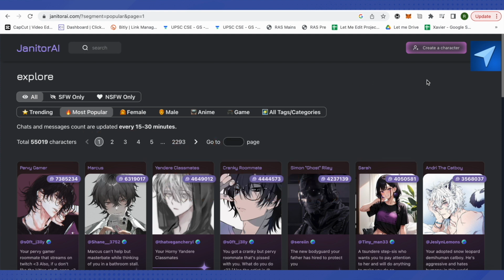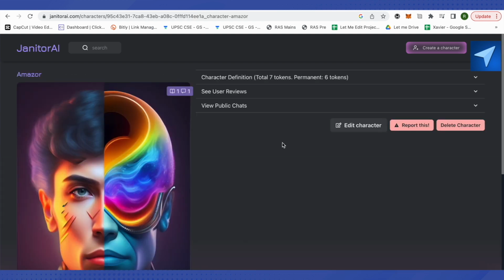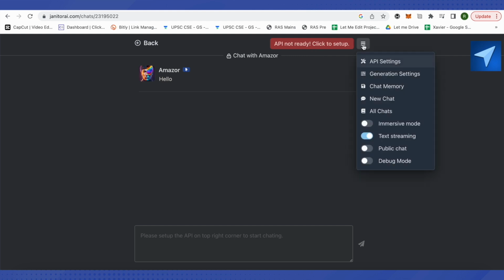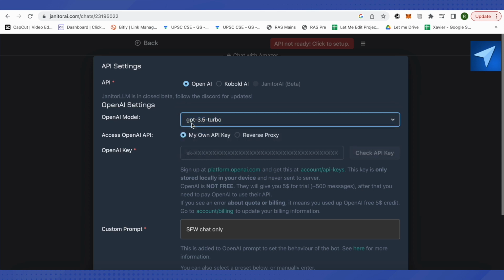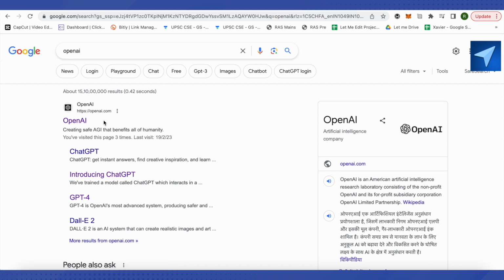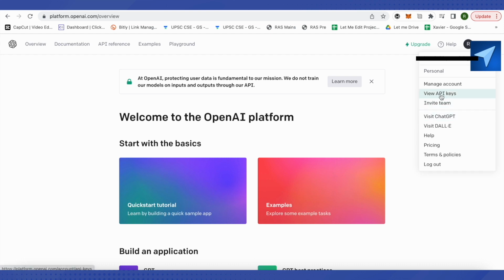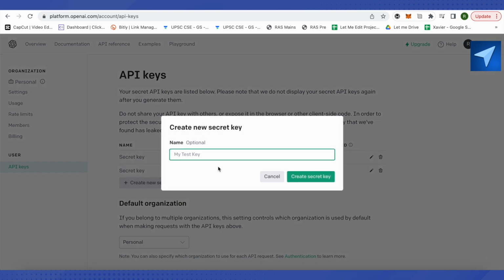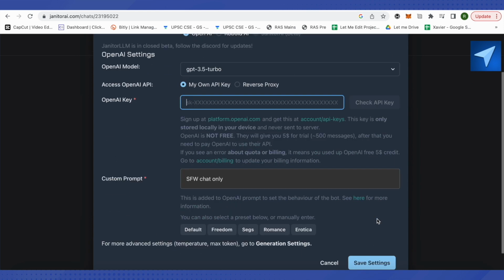How To Setup API In Janitor AI (2025) Easy Tutorial